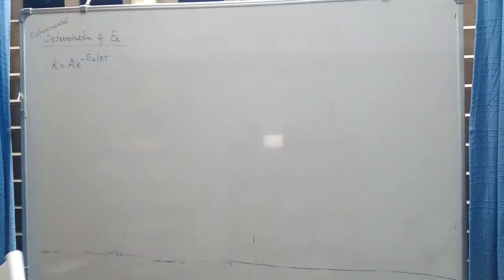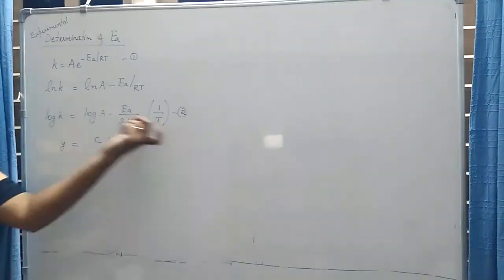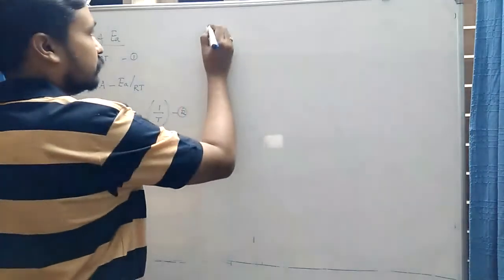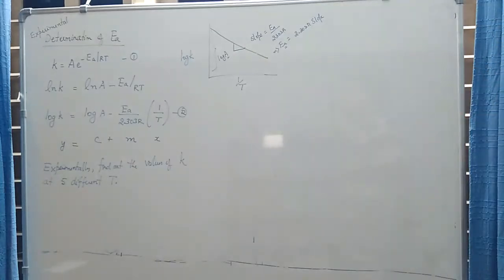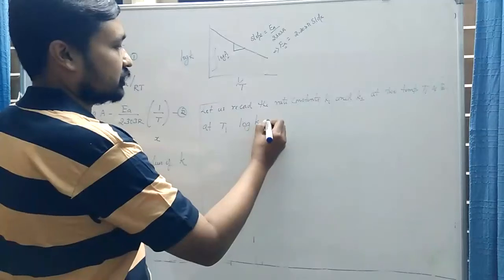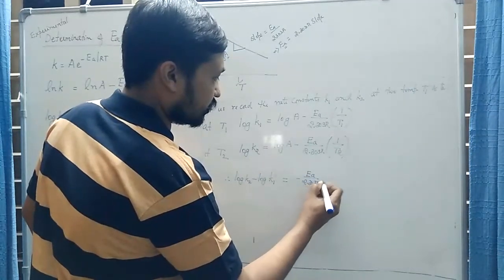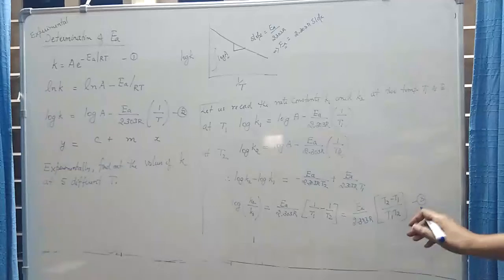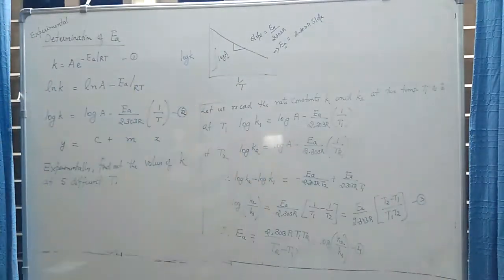Chemical kinetics -13